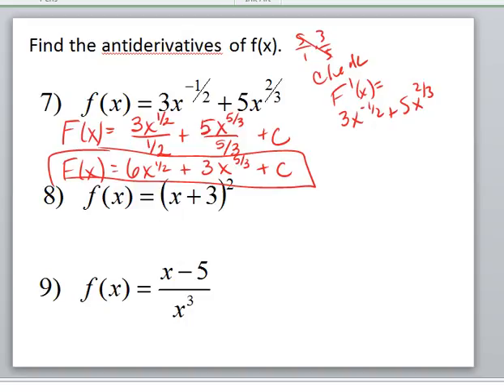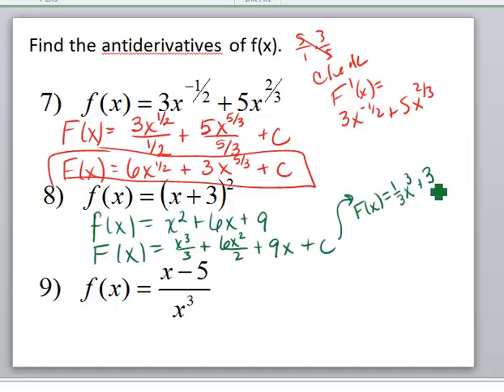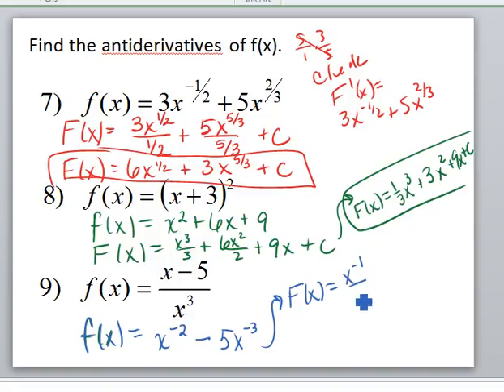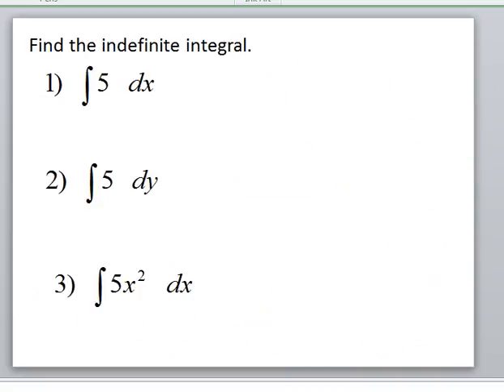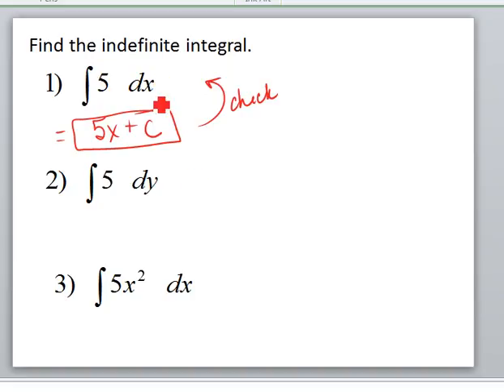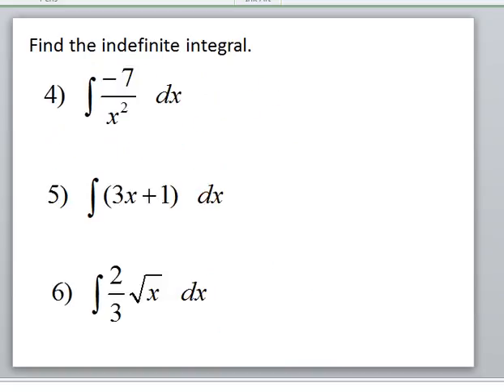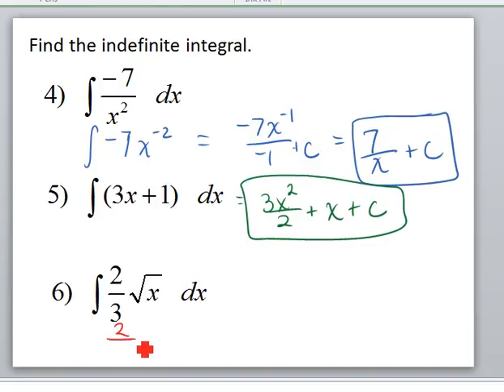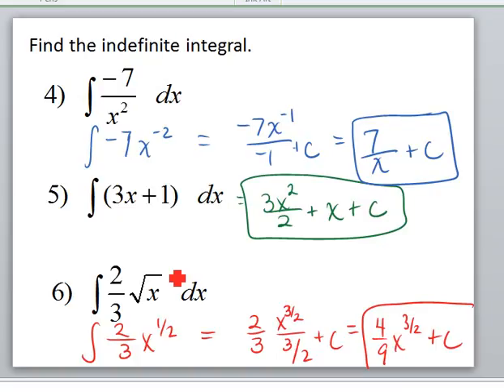Indefinite Integrals video 3